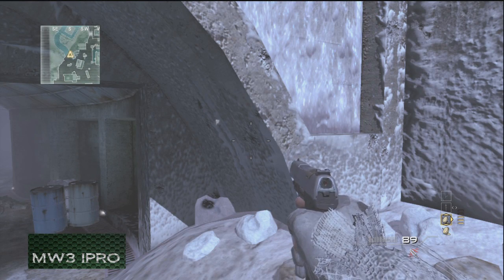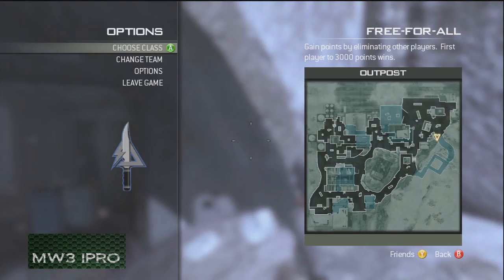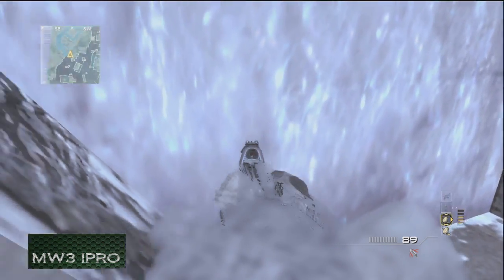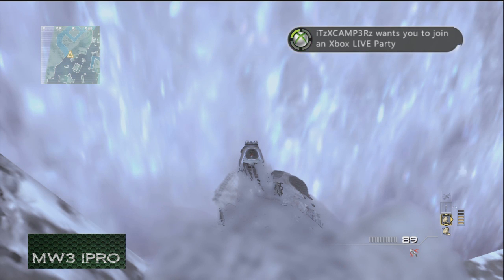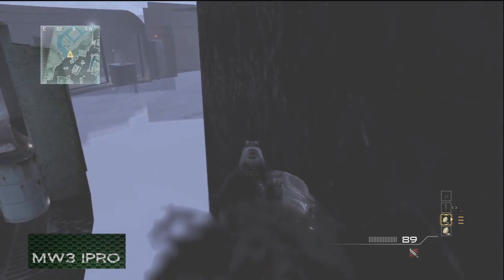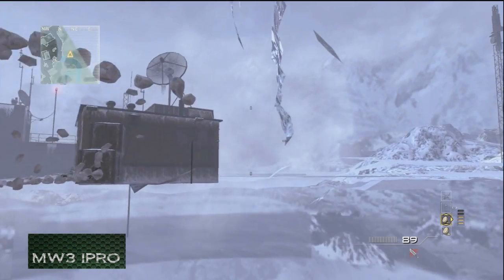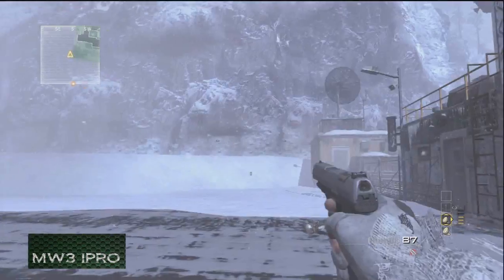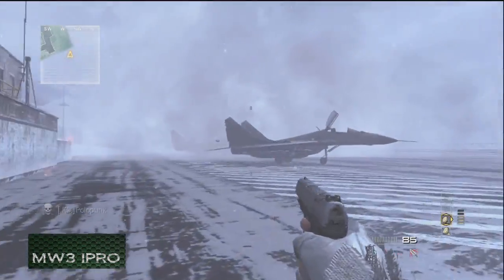MW3 Glitch - How to get Outside/Ontop/Under Outpost *Wall Breach*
MW3 Glitches How to get Outside/Ontop/Under Outpost Xbox 360
In this video I teach you how to get outside of Outpost on Call of Duty Modern Warfare 3. MW3 Outpost wall breach
Tutorial